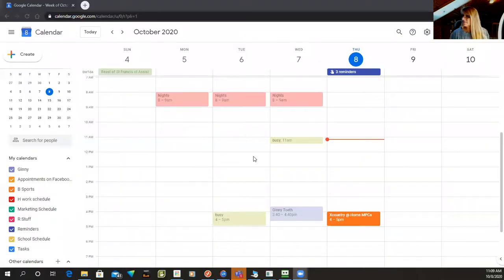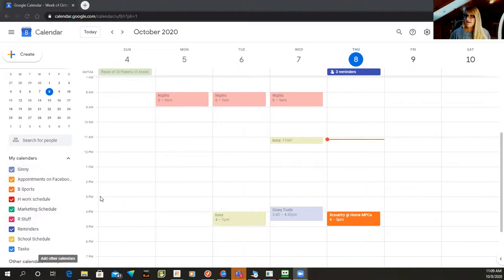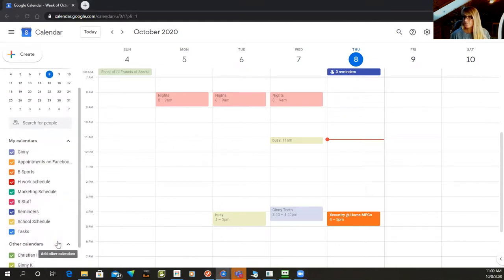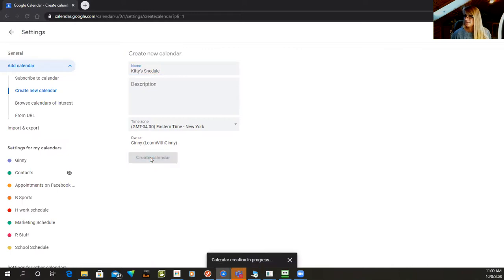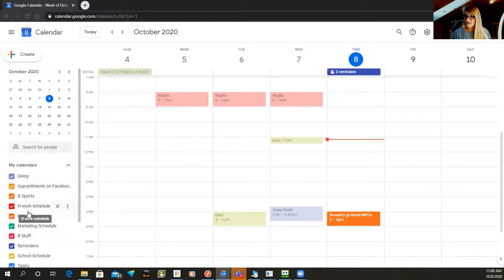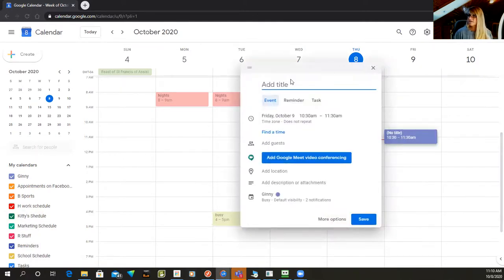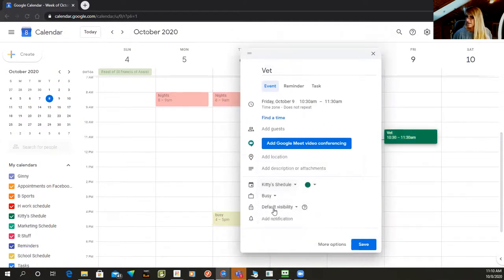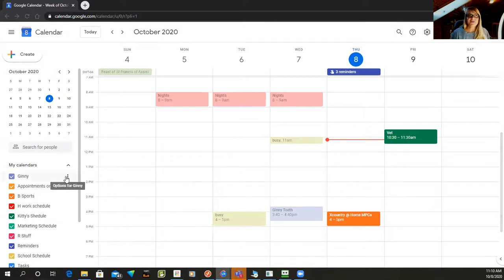How To Color Code Your Personal Google Calendar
Ginny shares with you how she color codes her personal calendar to see what the whole family is doing at a glance.